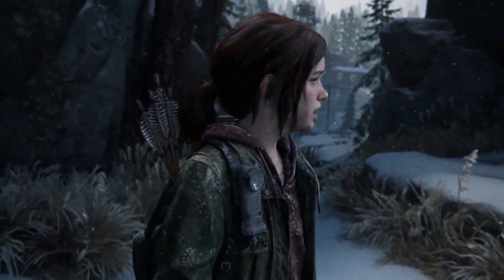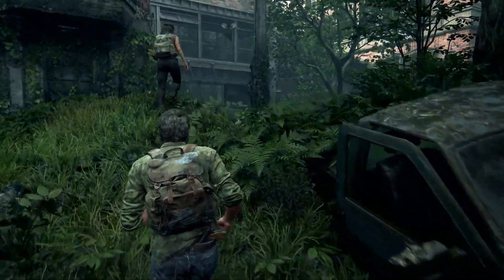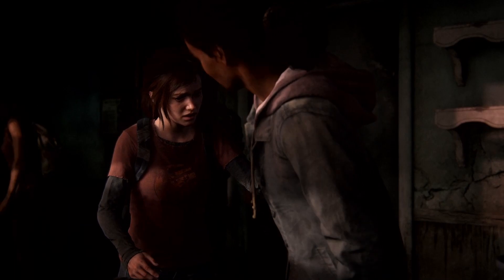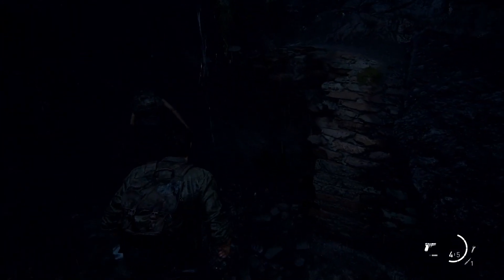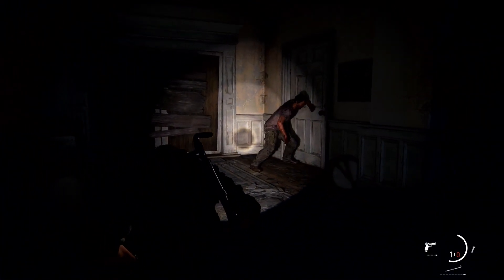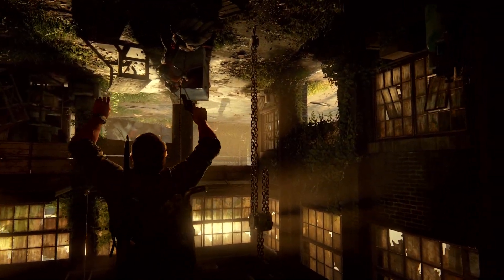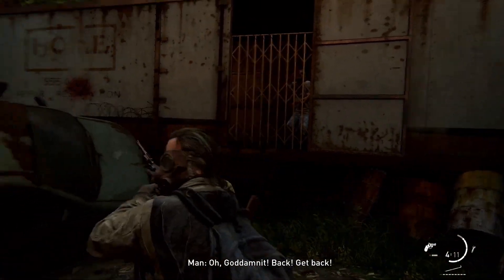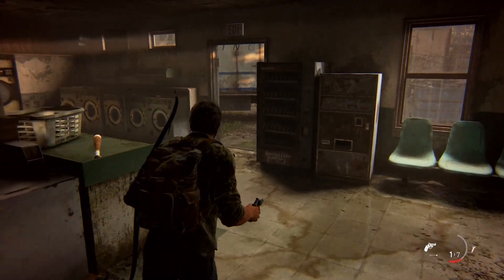The Last Of Us Part 1 review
The Last Of Us is considered one of the best games of its generation, probably the best game on PlayStation 3, and The Last Of Us Remaster could be considered one of the best games on the PS4. Now, in 2022, we’ve got The Last Of Us Part 1, a remaster-slash-remake, which brings the game up to the graphical and technical standards of the PlayStation 5. Is it worth £70 to play The Last Of Us on a current generation console? Today we’re going to find out.

PODCAST

COMMUNITY